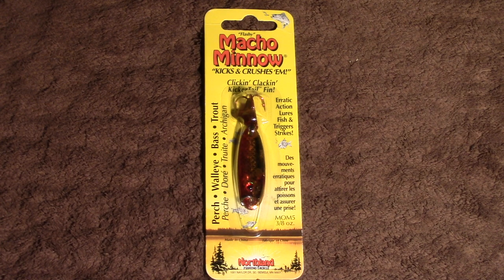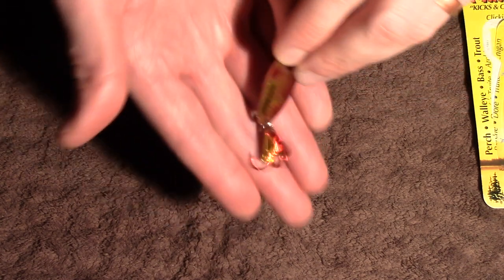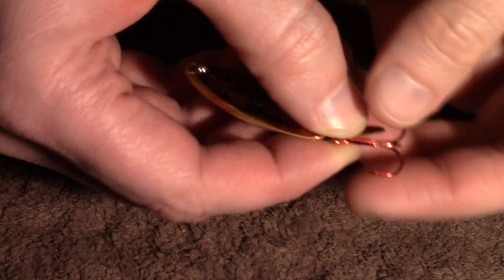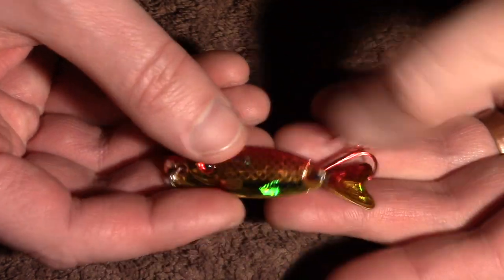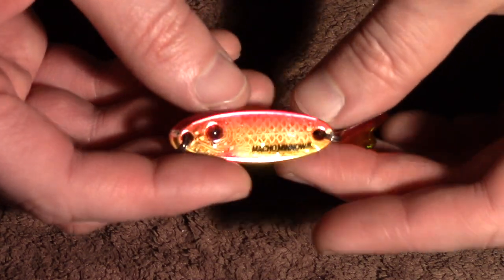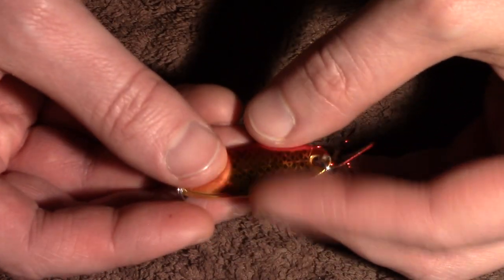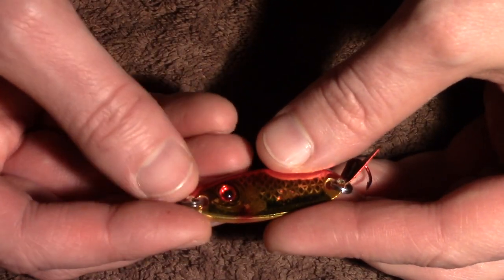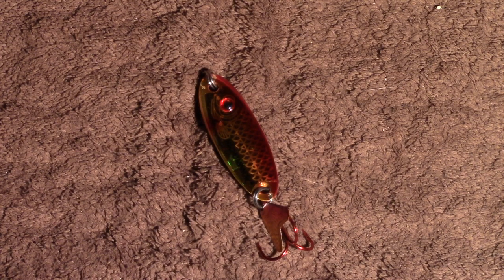Northland Tackle Flashy Macho Minnow UV with Luke Borgstrom Weekend Sportsman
Deadly on perch, crappies, walleyes, pike, bass and trout. great for vertical jigging and casting. fish in a lift-fall manner to create an erratic tumbling, darting action and activate the fish-attracting kicker tailfin. the optically brightened up finish makes the spoon more visible to fish, especially during low-light periods and in stained or deep water. tip with live bait or plastics.

Northland Tackle Flashy Macho Minnow UV Overview with Luke Borgstrom Weekend Sportsman